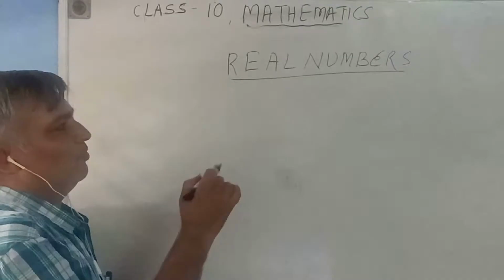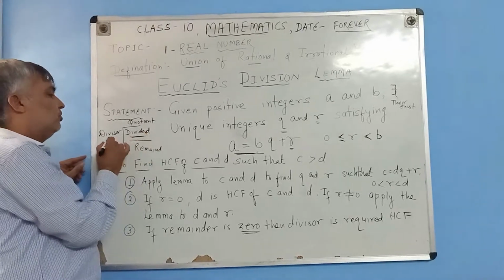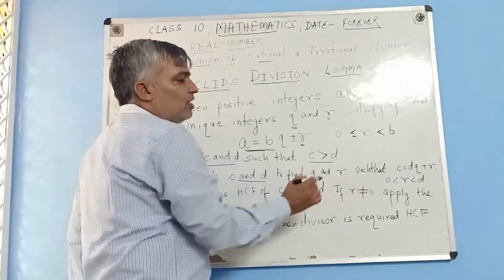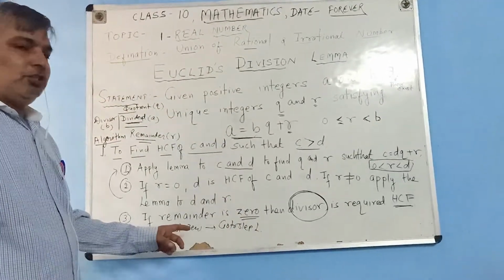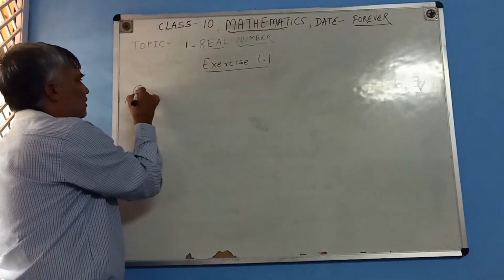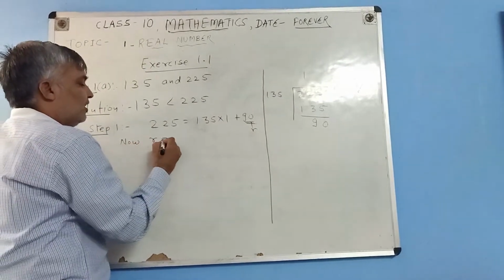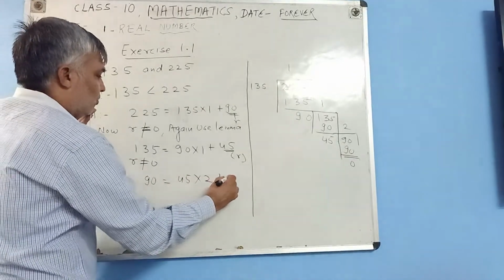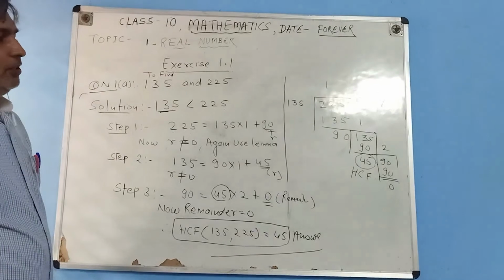CBSE CLASS 10 | REAL NUMBERS | MATHEMATICS | CHAPTER 1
This video is focused on Exercise 1.1 (Q.1) of Real Numbers.
संख्या पद्धति Number System, Euclid Division Lemma, Class - 10th, Ex - 1.1, Q 1 (Real Numbers) from  NCERT for  CBSE board
Hey there, I am Dinesh Kumar Vyas😀! I am trying to provide you with a new way to understand Mathematics. I am working hard and pushing the boundaries of possibilities to widen the horizon of this Subject and provide good-quality resources to all hardworking students!